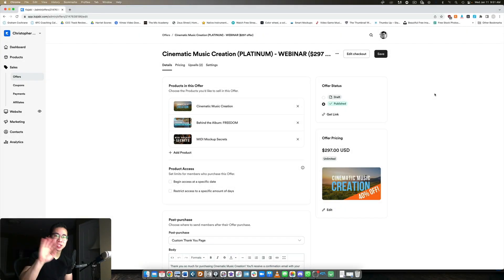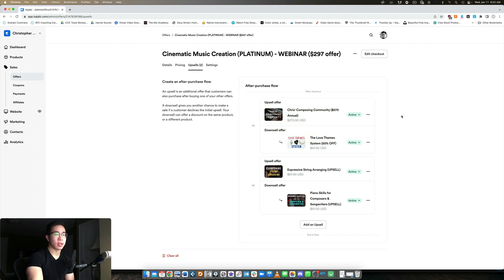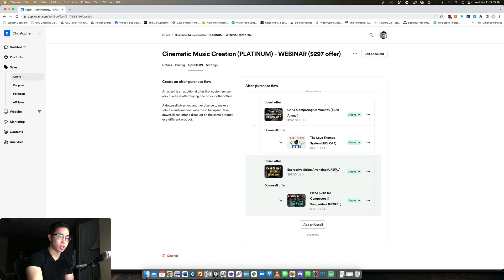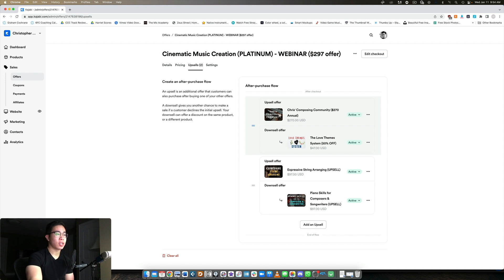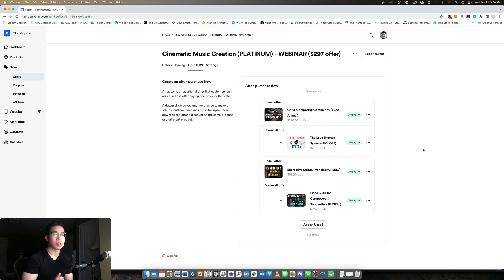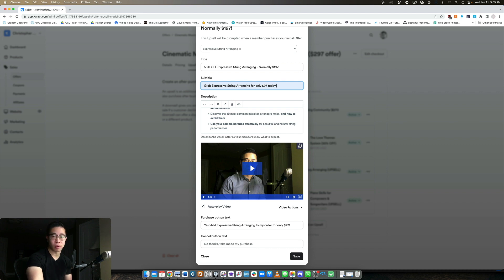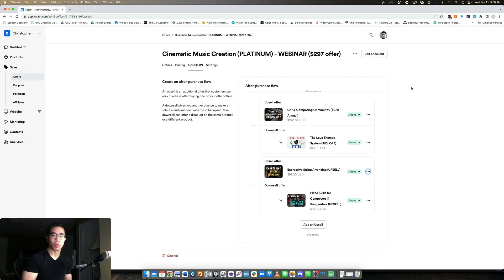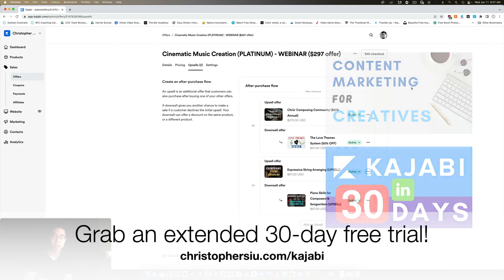Create Upsells & Downsells! (Day 22 of 50 - Become a Kajabi Master in 50 Days)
Let's discuss upsells and downsells on Kajabi!

0:00 Overview